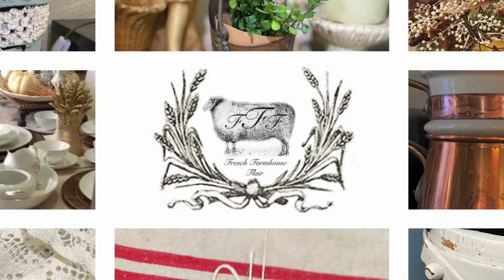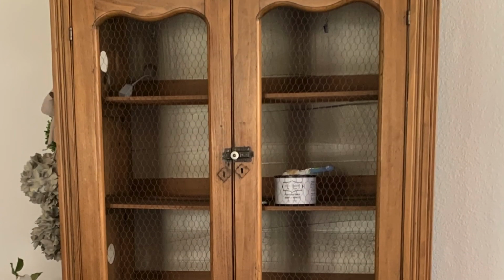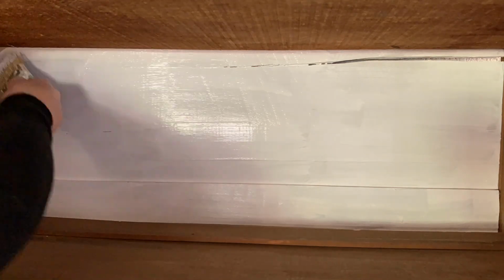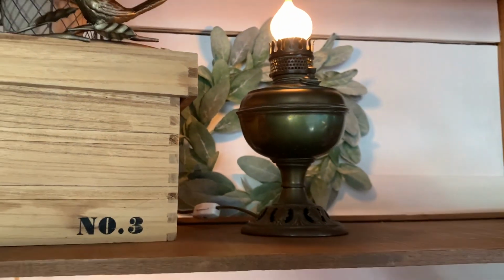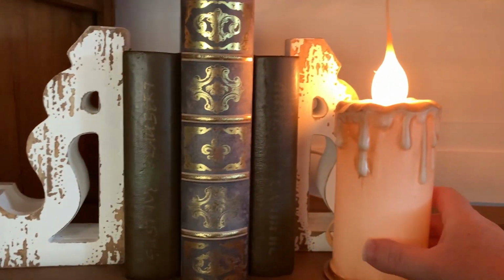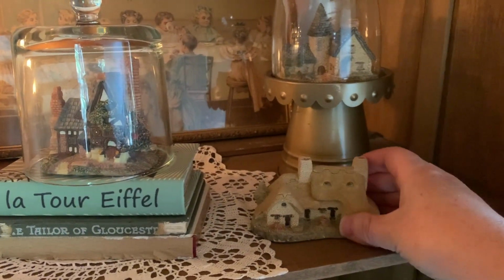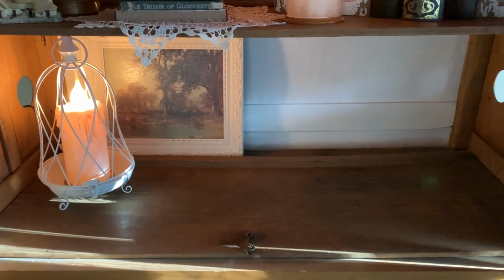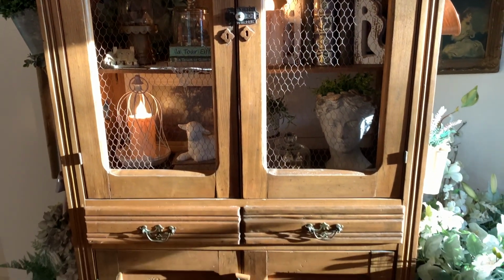Paint makeover | Decorate with me!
Bonjour friends,

Today we will be painting in the living room and my office. If you're new to my channel... all of the walls in the home that we purchased were a lavender color. I'm painting them in a neutral white color and it is really lightening up the rooms so much. I've been really happy with how they are turning out.  A friend of mine came over recently to visit and she said "wow they look like they've been done professionally."
That was so awesome to hear and such a nice compliment after all my hard work too.

We will be painting & decorating my cabinet in the living room as well. I hope you enjoy the video!

Have a beautiful & blessed weekend my friends.

Love, Jessica😘xo